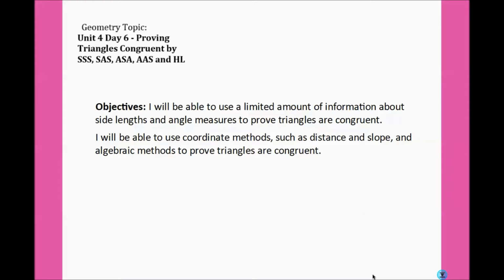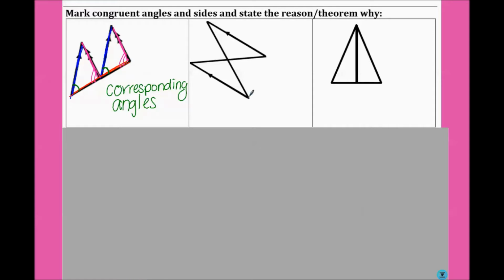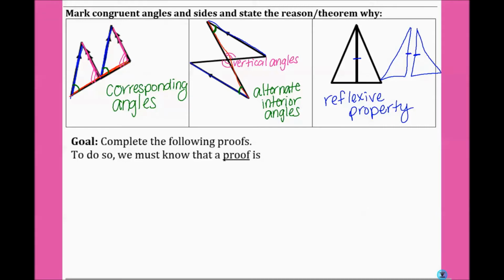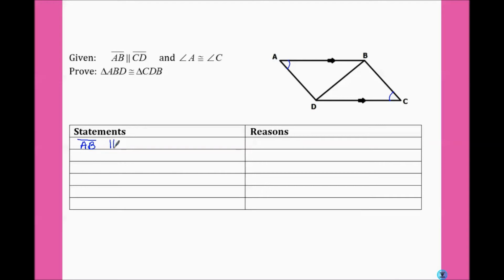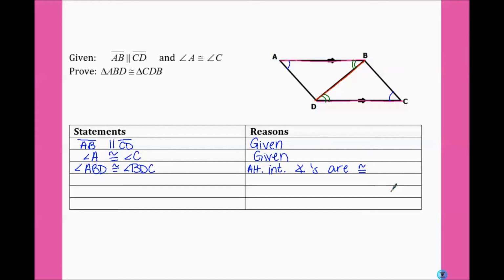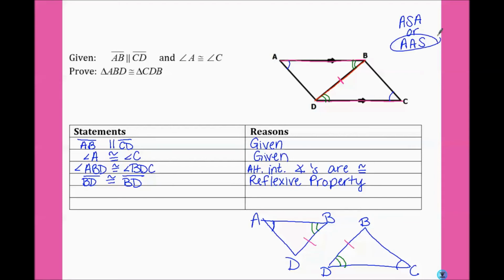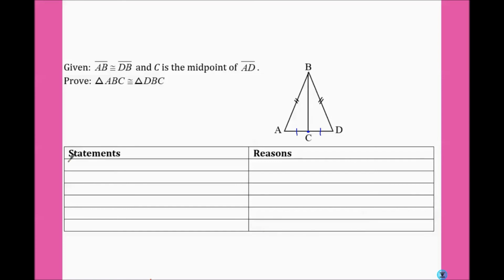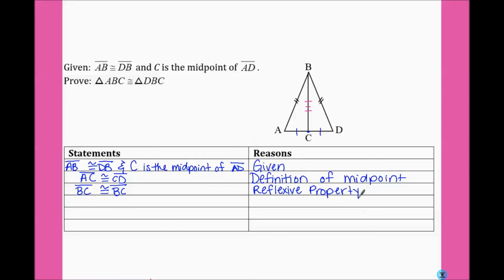Day 6 - More Proving Triangles Congruent